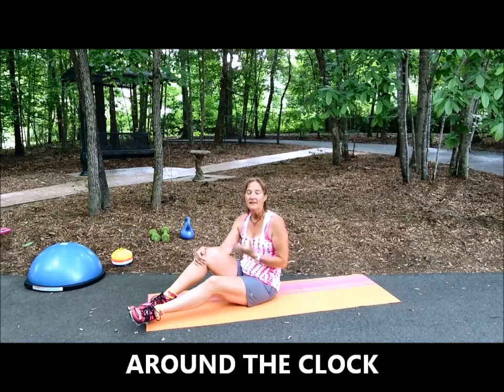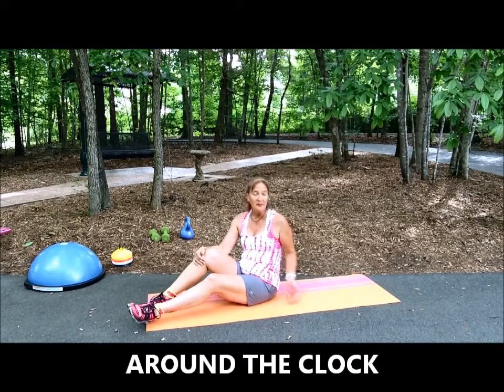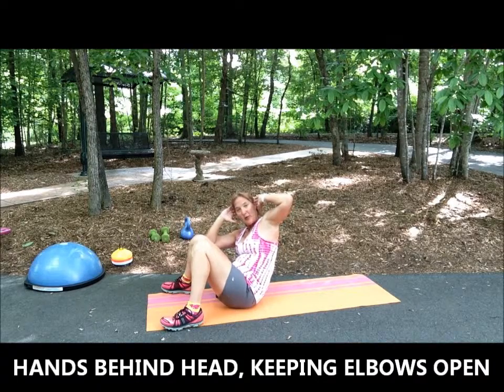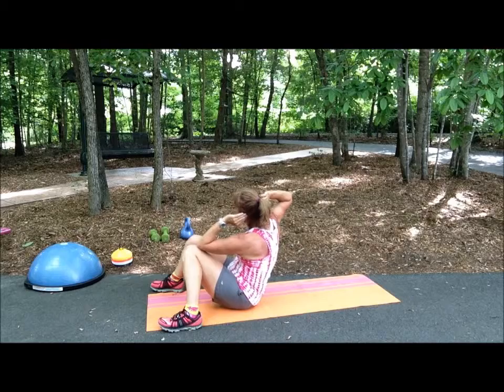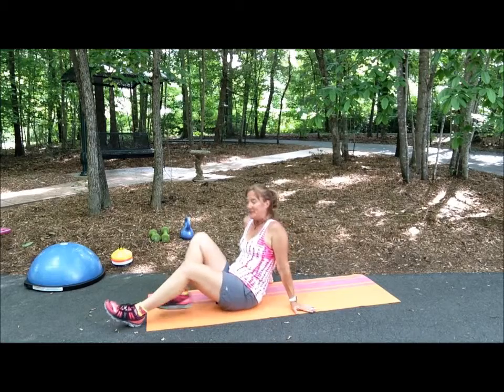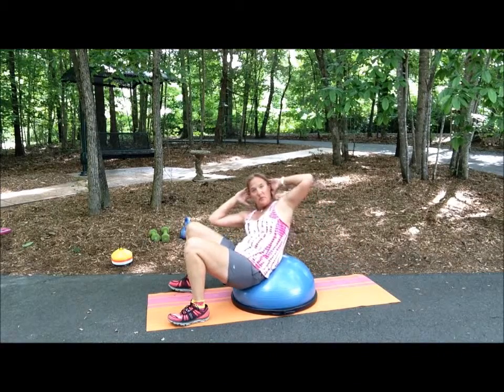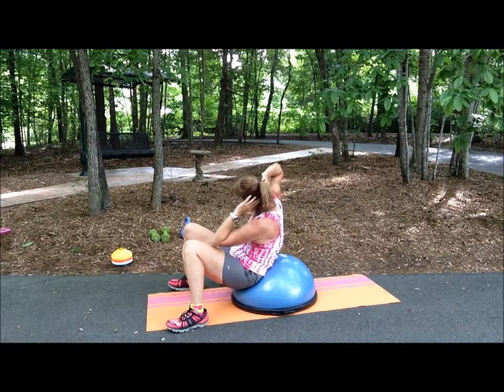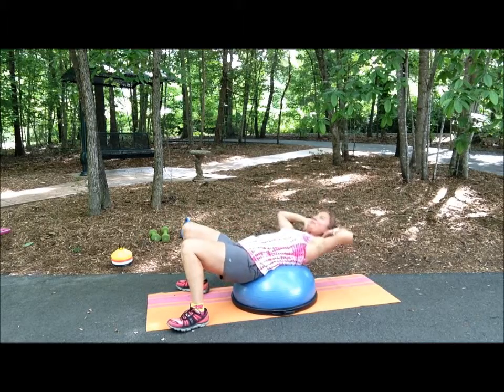Demonstration of Around the Clock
Around the Clock is ideally done on the BOSU, but can be performed on the floor as well. It's an excellent workout for your entire core.